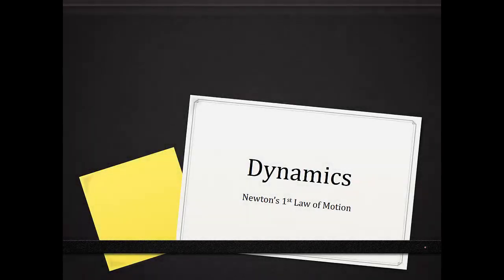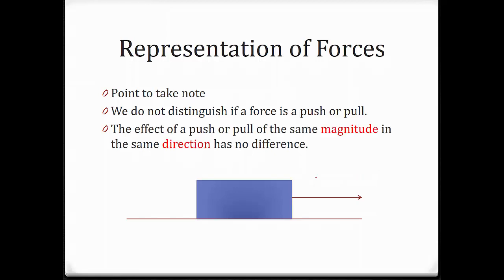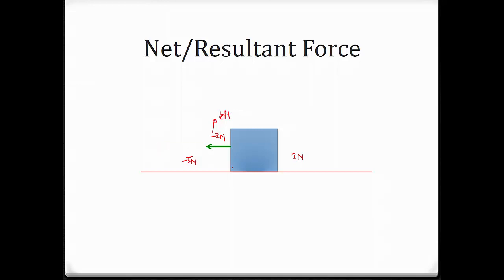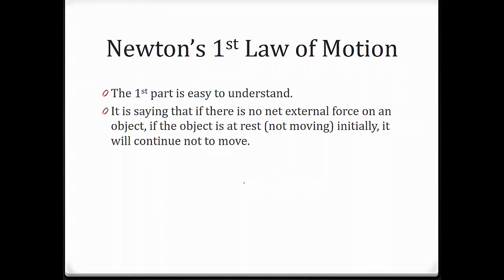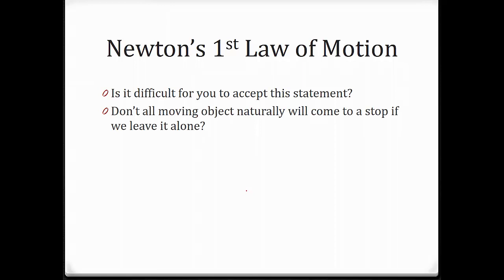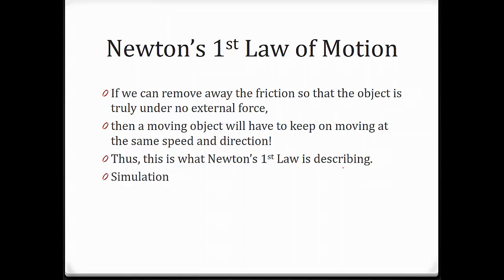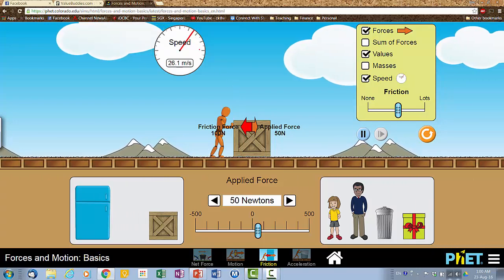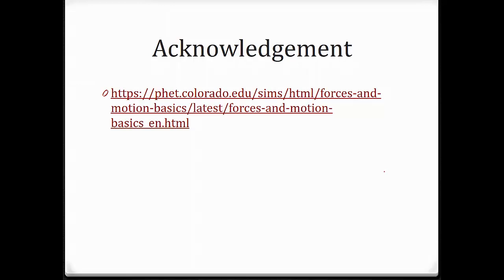What is Newton 1st Law of Motion?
Lesson Objectives
1.describe the effect of balanced forces on a body.
2. Understand Newton’s 1st Law of Motion.